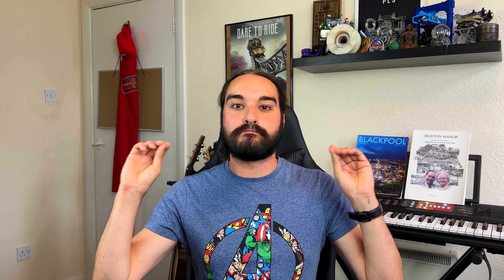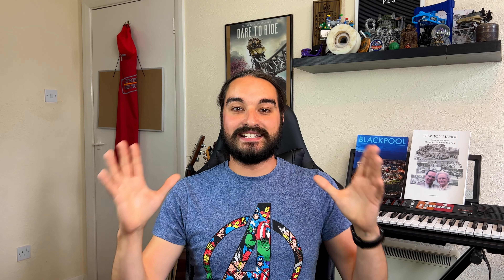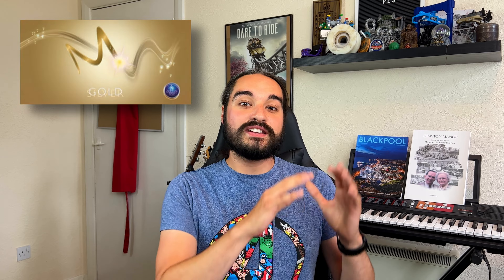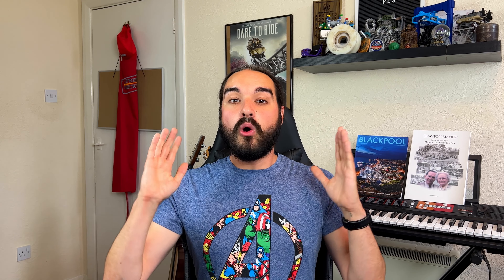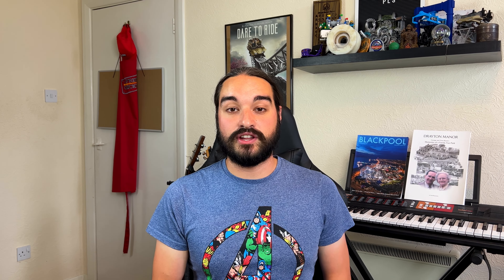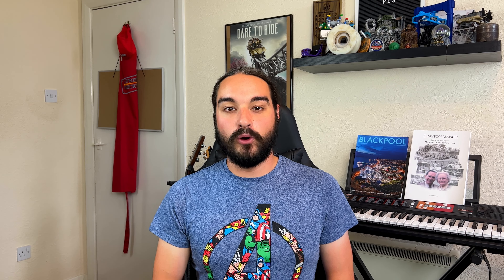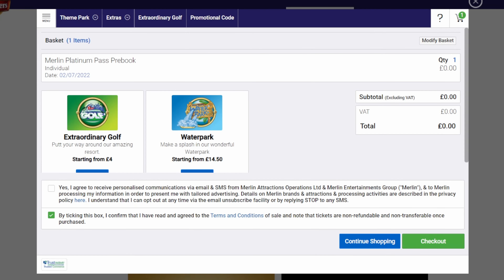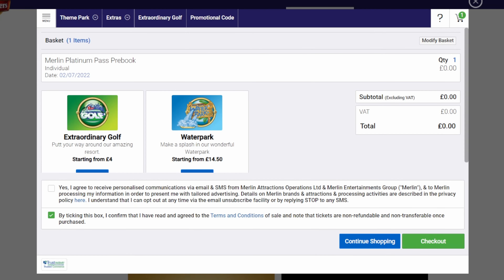DON'T BUY A MERLIN ANNUAL PASS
In this video, I talk about the things that I hate about the Merlin Annual Pass. I go into detail about how the issues can be changed and why you may not want to buy one.